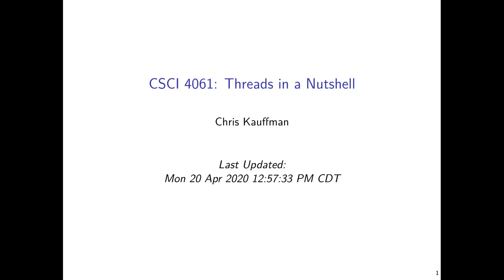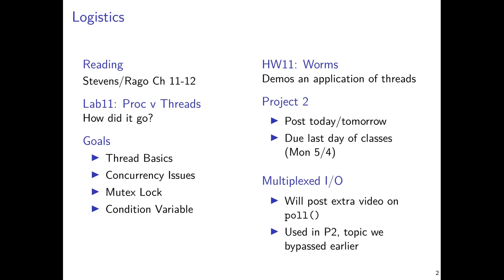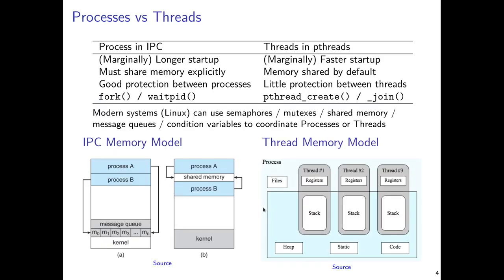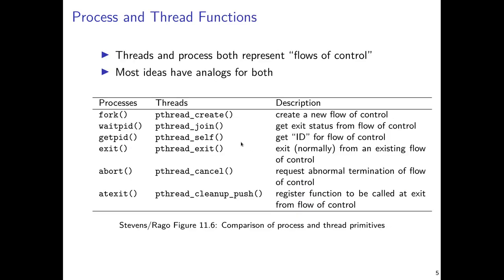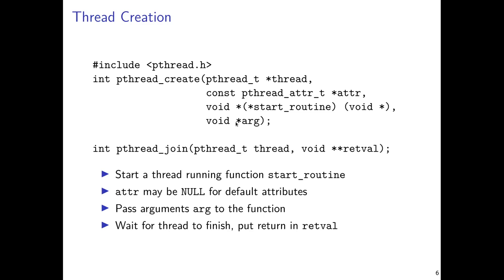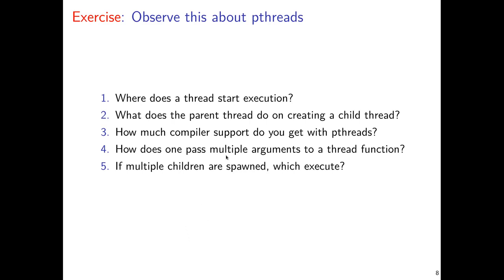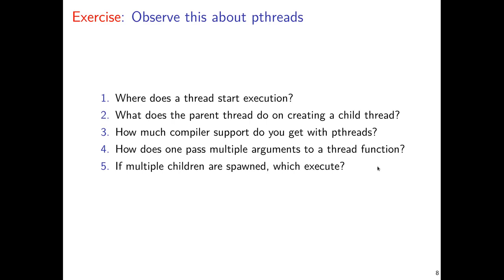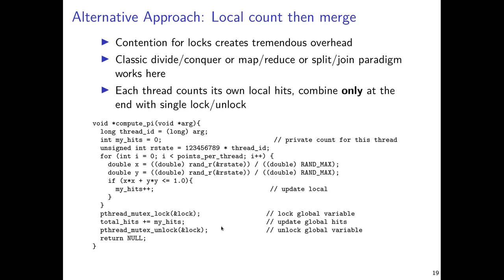UMN CSCI 4061 13 Threads Part 1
Begins coverage of threads, discusses basic sharing semantics of processes vs threads, surveys thread management functions like pthread_create() and pthread_join(), demonstrates problems with maintaining consistency of shared data when multiple threads are updating, introduces mutex as a coordination mechanism to protect critical regions.